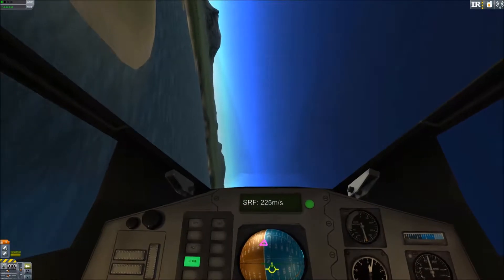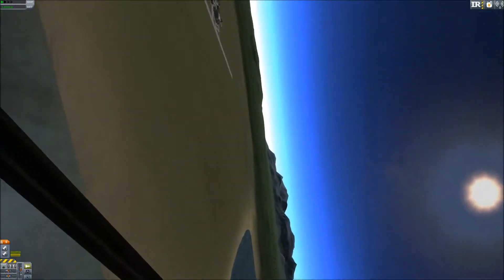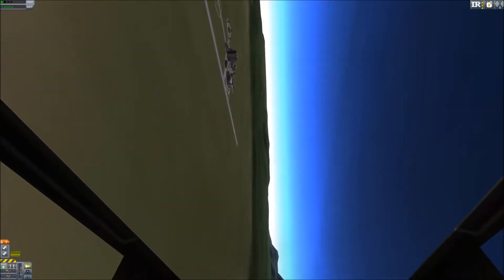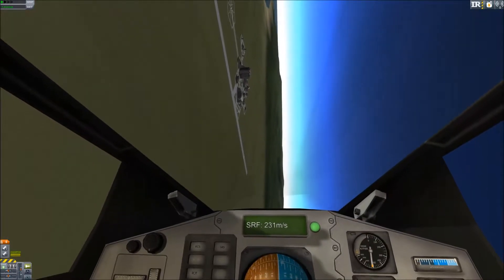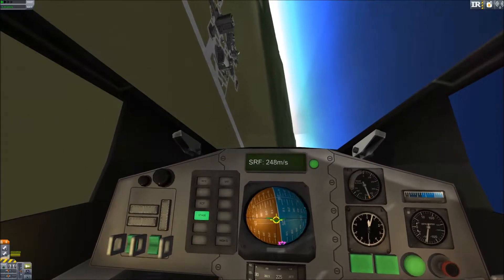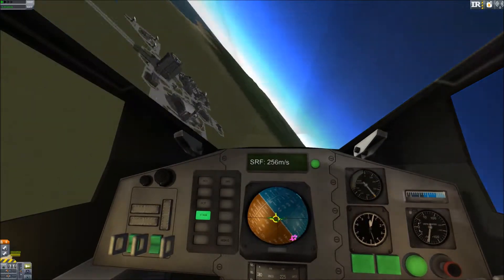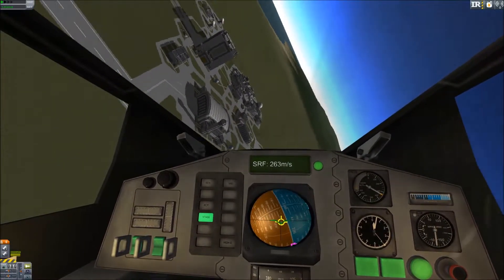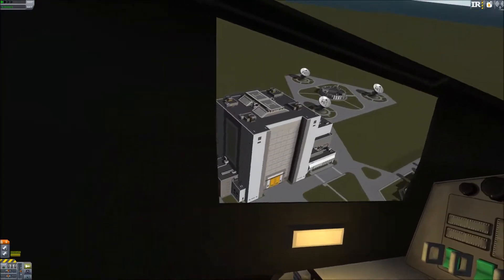Kerb Track Mod - Headtracking for KSP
Just a quick video showing off a must-have mod for TrackIR users. This is something I wish the game had for a while, and I'm glad we have it available in some form, now!

...And a link to the KSP website!

I'm not sure how Squad handles Kerbal Space Program being put on Youtube, but it's their game, and I'm just making videos of me playing the game. I enjoy it a lot!